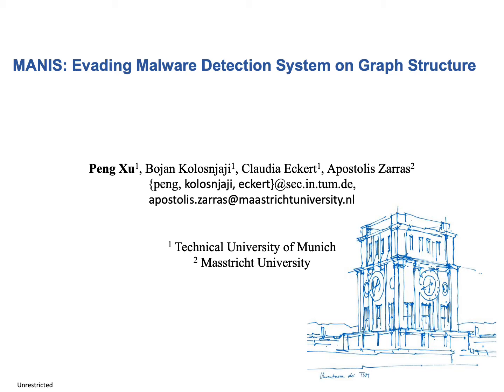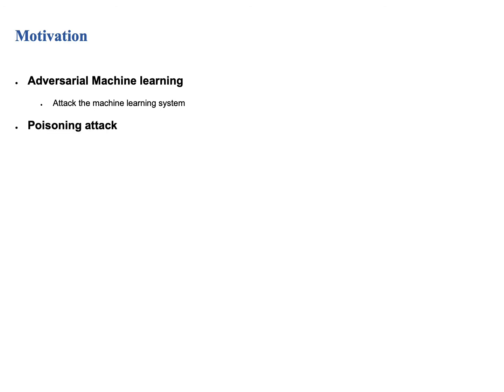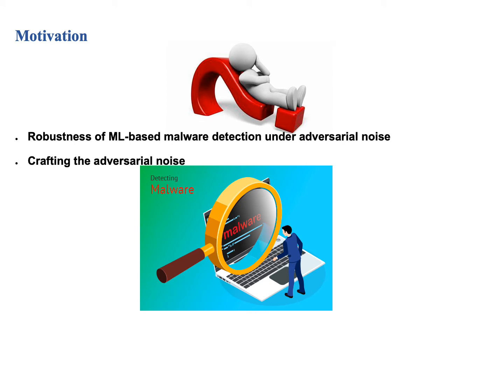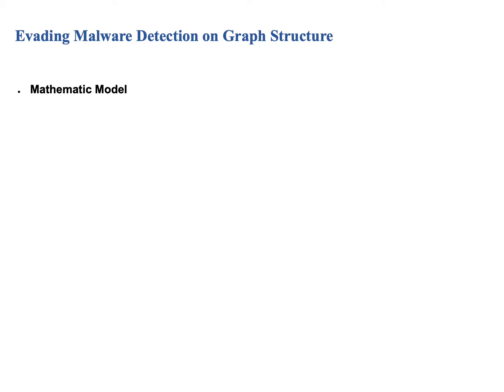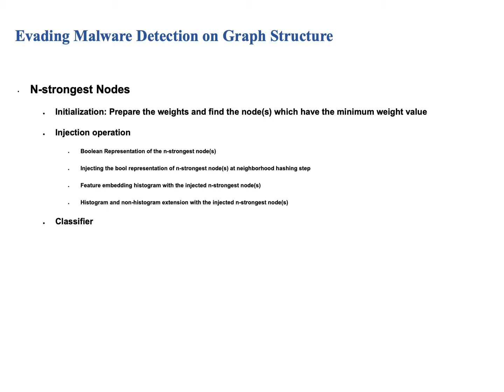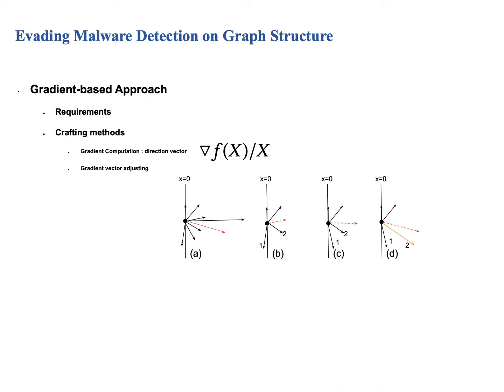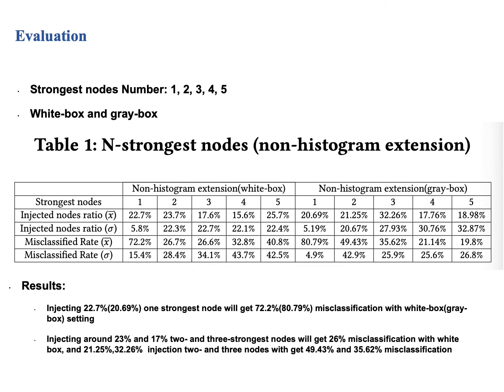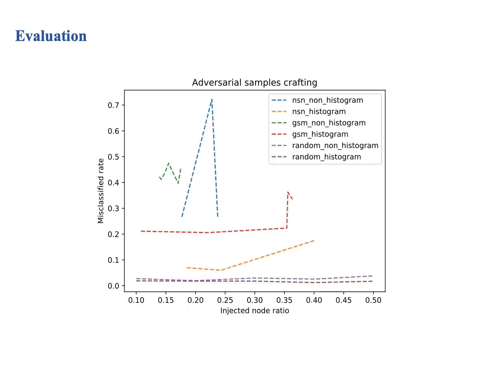MANIS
MANIS: Evading Malware Detection System on Graph Structure